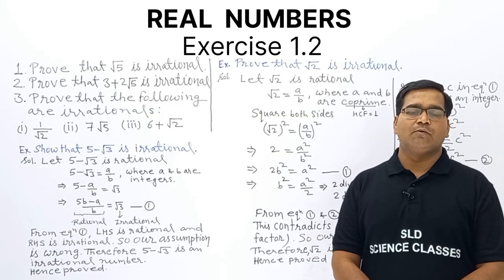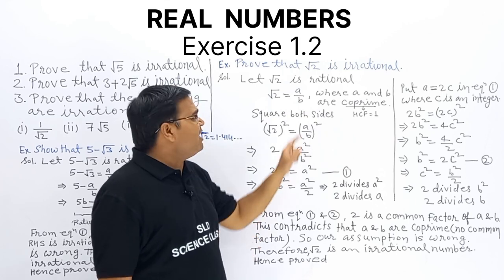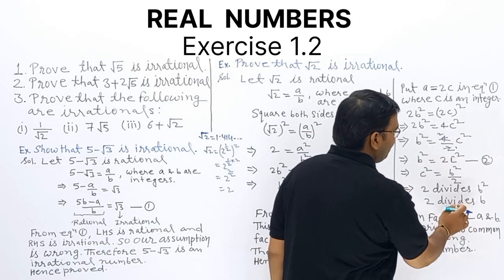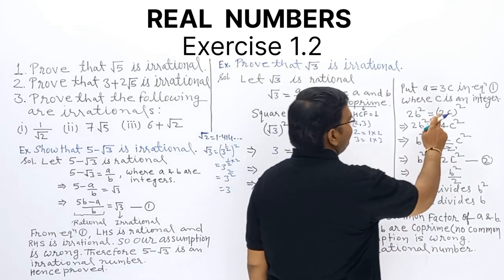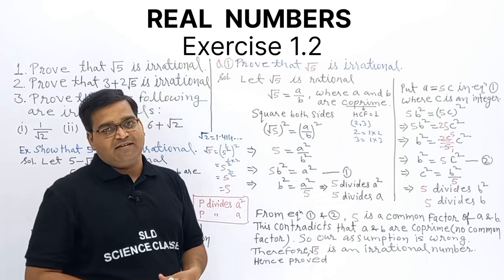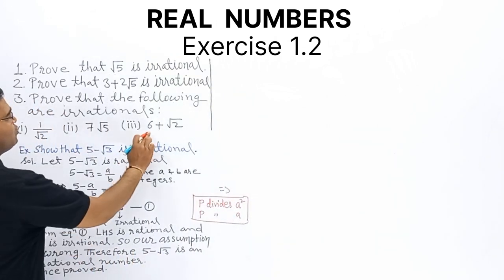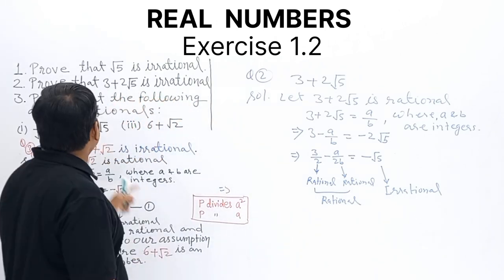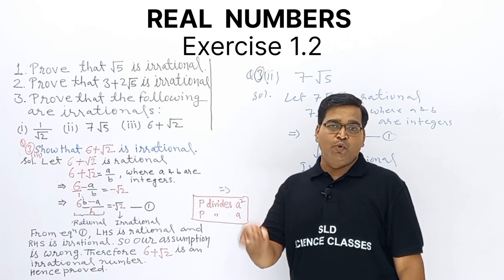Class 10 maths | Chapter 1 | Real Numbers | Exercise1.2 | Q1, Q2 & Q3 | New NCERT | CBSE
Class 10 maths | Chapter 1 | Real Numbers | Exercise1.2 | prove that √2, √3, √5 are an irrational | Q1, Q2, & Q3 | New NCERT | CBSE | class 10th maths |

10th class maths 1st chapter

Topic Covers:
1. Prove that √2 is an irrational
2. Prove that √3 is an irrational
3. Prove that √5 is an irrational
4. Coprime number
5. Prime numbers
6. Composite numbers
7. Rational numbers
8. Irrational numbers
9. Real numbers
10. Q1, Q2 and Q3 of Exercise 1.2  of chapter 1 Real numbers

real number ncert
real number system
Prove irrational numbers
Prove that √2, √3, √5 are irrational
Solution of question number 1 exercise 1.2 chapter 1 real number of class 10th
How to solve question 1 question 2 question 3 of exercise 1.2 chapter 1 of class 10th NCERT
For cbse students 10th maths
10th maths vedio for cbse students
10th maths vedio for state boards in english
10 cbse maths chapter 1
10th cbse maths chapter 1
Easy concept for maths
Class 10 maths chapter 1 Exercise1.2 solution
New ncert class 10 maths chapter 1 exercise1.2 solution

You can also watch following vedios to learn Number System:
Introduction of Real numbers: